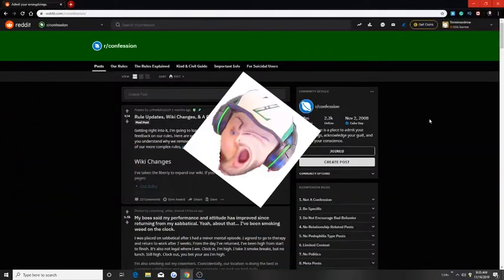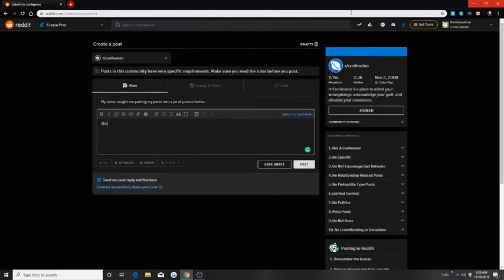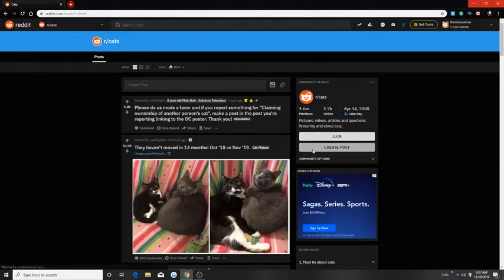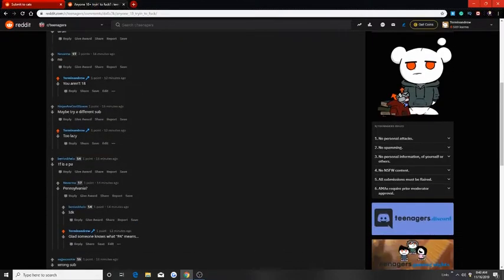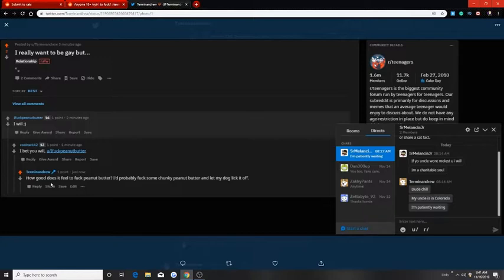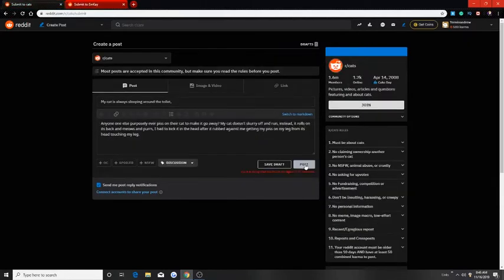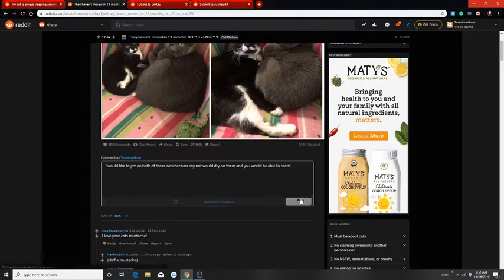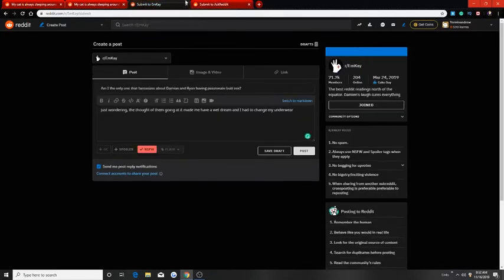Trying To Get Banned Off Reddit: Day 1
*A PART TWO WILL BE COMING OUT! I had to split this up into 2 different videos because the video was too long!*

►Twitch 🎥 : Twitch.tv/Terminandrew
►Twitter 🐦: Twitter.com/Terminandrew
►Instagram 📷: Instagram.com/Terminandrew

🌟💫Be a Star and use my Fortnite Support-A-Creator Code: "Terminandrew" in the Item Shop!★⭐️